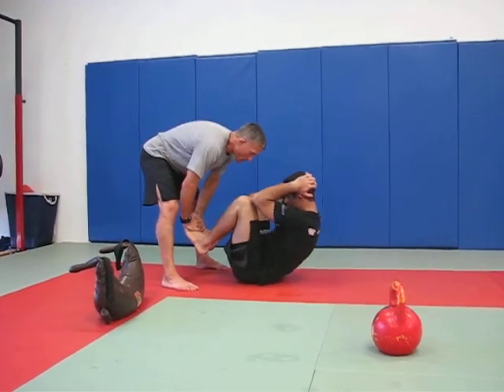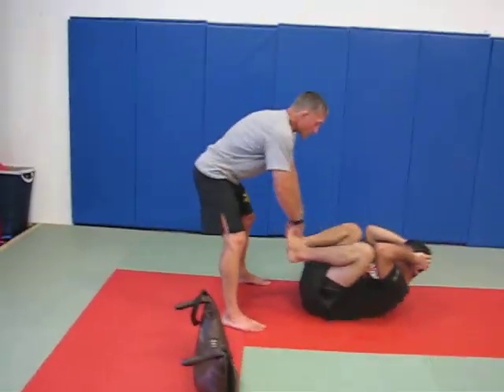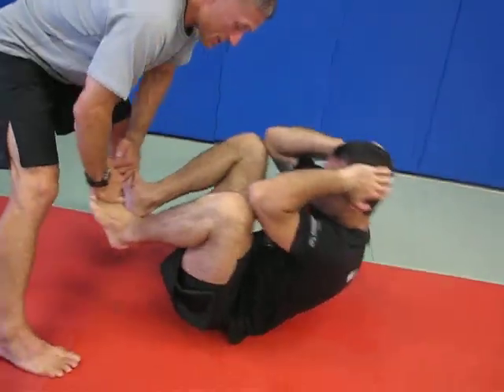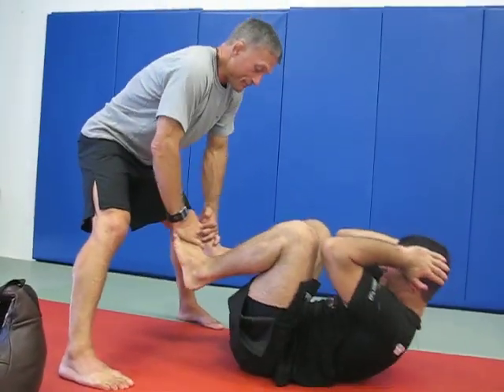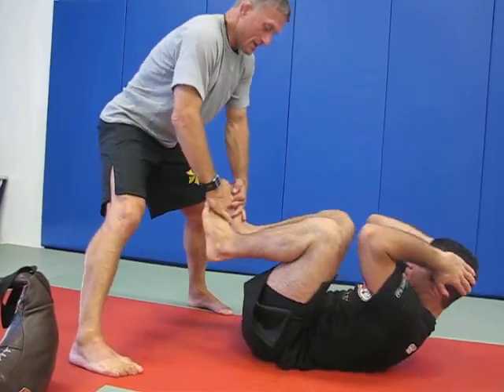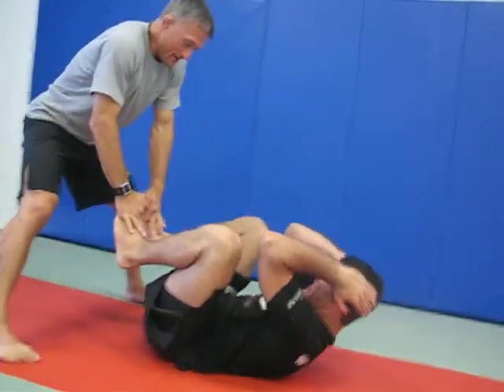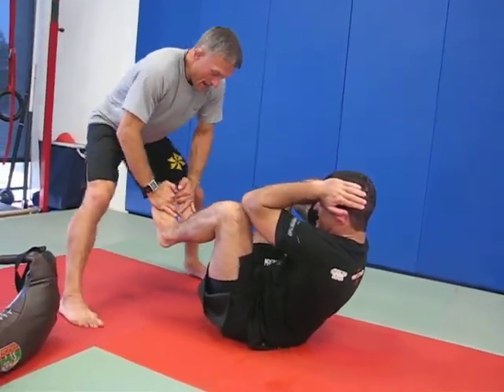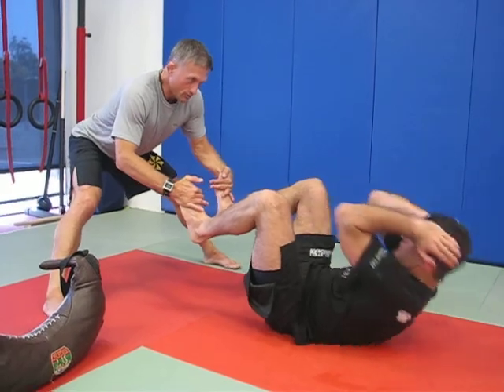Steve Maxwell: Regis Lebre Static Rocker